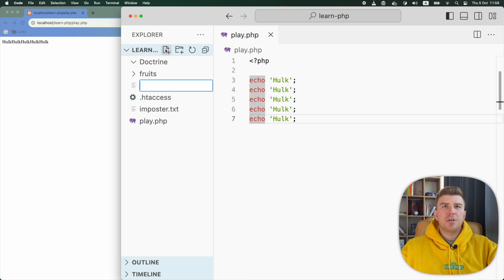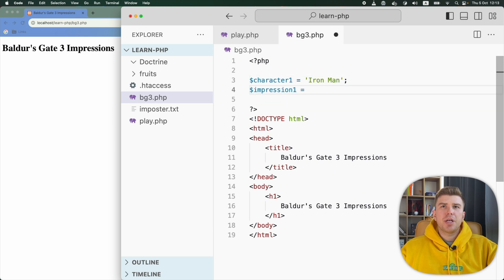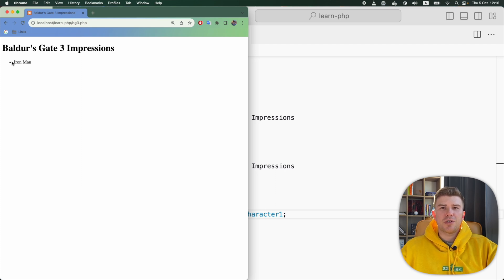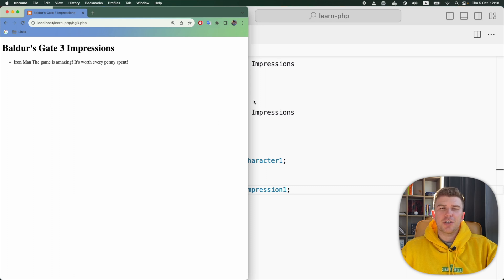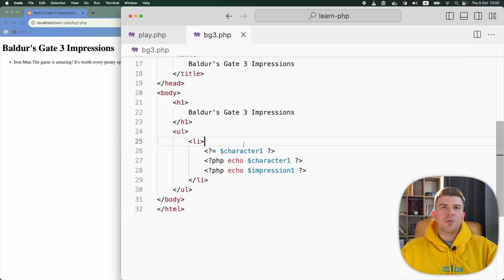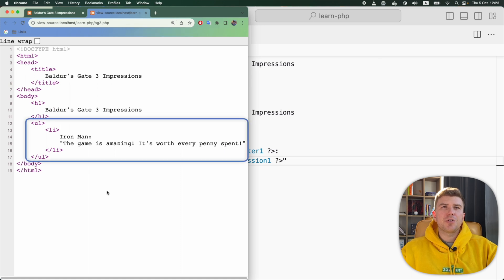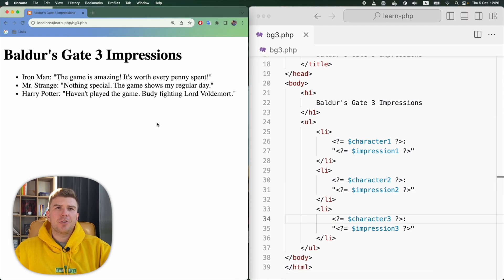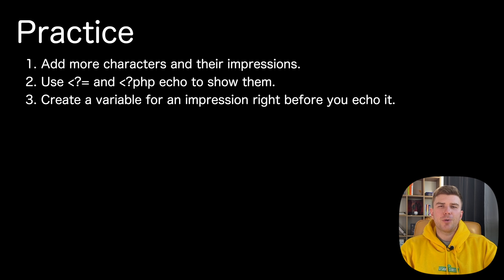Use HTML in PHP code | Tutorial 4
Hey friends 👋, this is where the fun part begins.
It's so easy to embed html into PHP that it's like a template engine on its own.

Hey, I’m Dima, a PHP and a-lot-of-other-languages Developer since 2010.
I am a PHP Full Stack developer and make educational videos for fun and growth.

⌚️Timestamps:
0:00 Intro
0:10 Create and fill bg3.php with HTML
0:42 Add PHP to HTML
2:49 PHP tags tips, short PHP echo tag
3:49 PHP file output more explanations
5:09 Show all impressions
3:40 Variable naming rules
4:17 Comments in PHP
5:52 Ideas for Practice